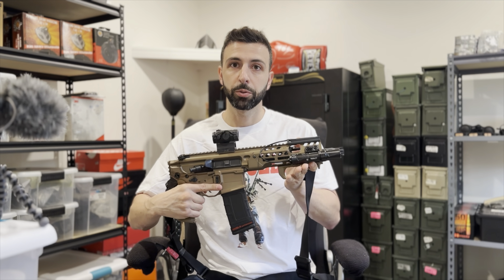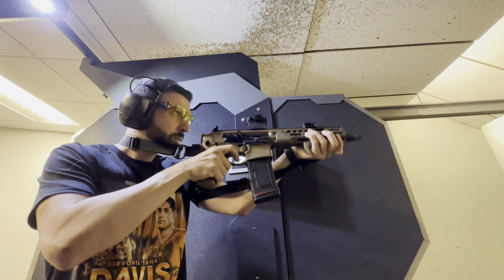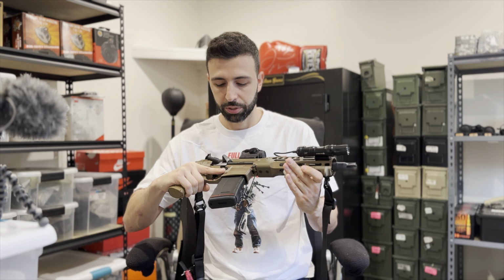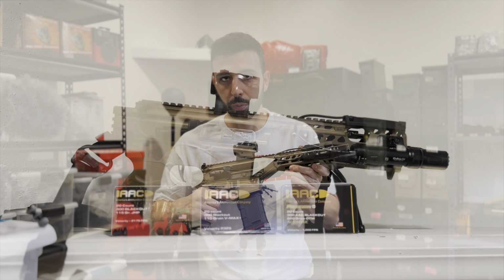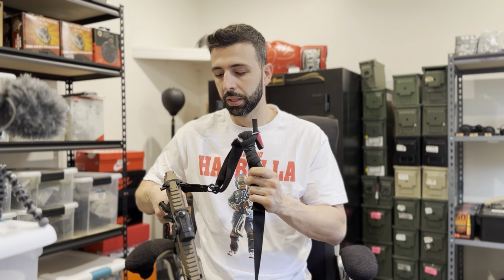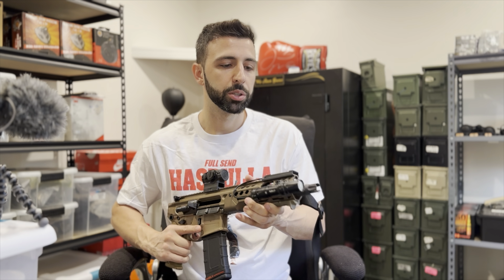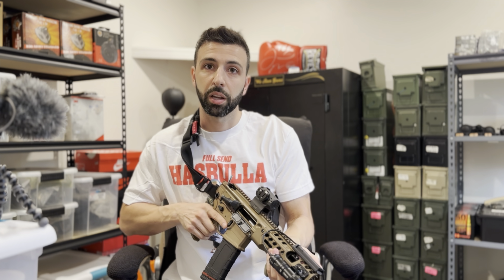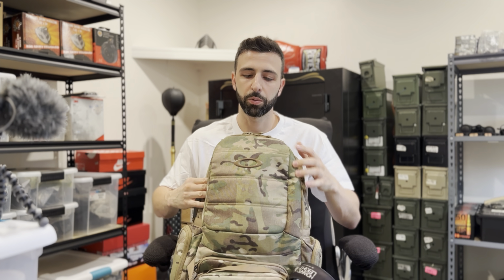Sig Spear LT 300 BLK Review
This is a review of my Sig Sauer MCX Spear LT pistol in 300 Blackout. This pistol is based on its predecessor the MCX Virtus rifle. The MCX-SPEAR-LT features a lightened handguard, improved accuracy, flat blade match trigger, fully ambidextrous controls, interchangeable barrels (also in 556 and 7.62x39), and Rocksett SIG QD Suppressor-Ready Flash Hider. I do plan on purchasing the suppressor for it in the future.

Magpul Industries Sling Attachment Fits M-LOK
Sig Romeo 5 Red Dot
300 BLK Rubber Bands (supersonic)
300 BLK Rubber Bands (subsonic)
Flashlight Lens Cover
CAT Combat Application Tourniquet - GEN 7
R.A.T.S. Rapid Application Tourniquet System